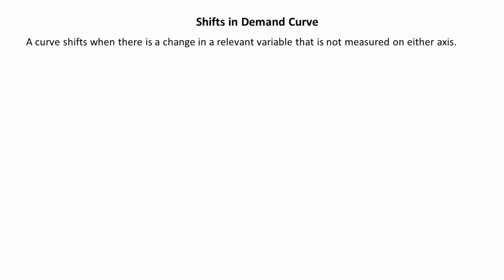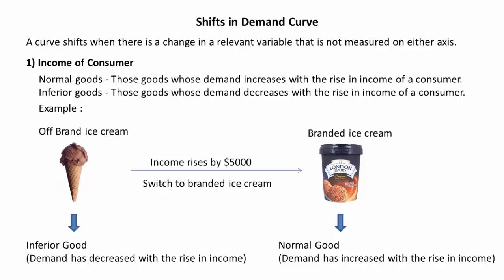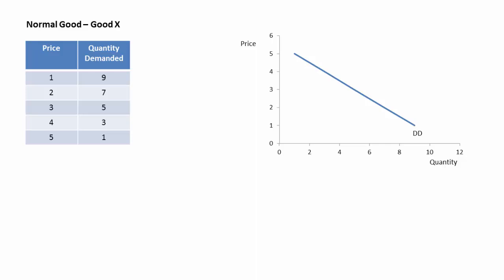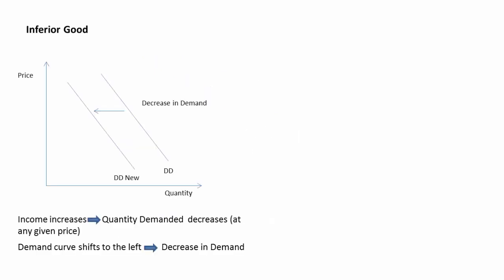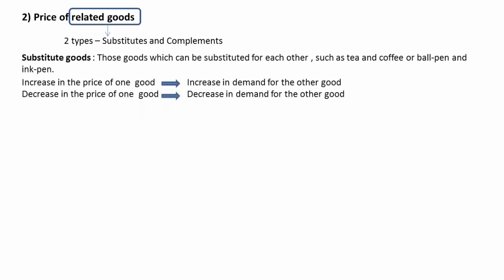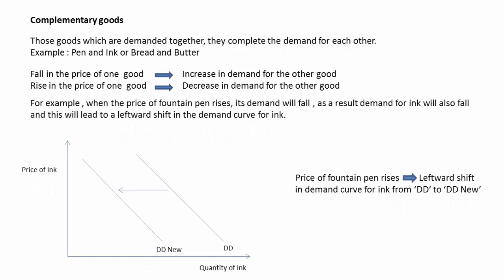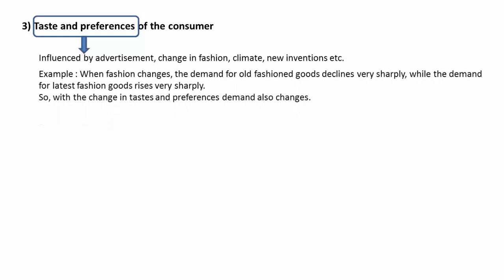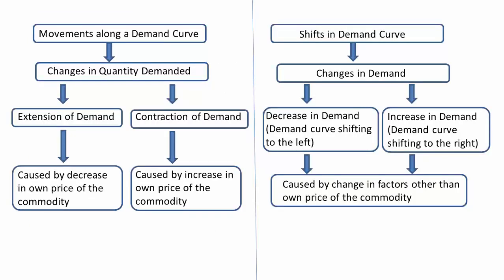Lecture 5 - Shifts in Demand curve